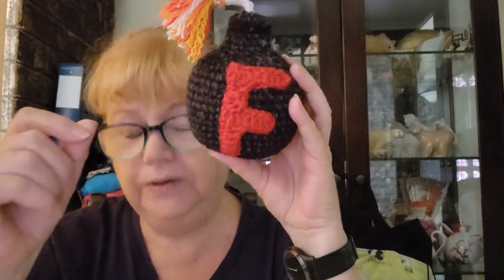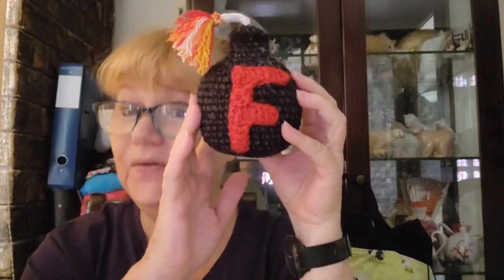Crochet and Knitting in the Week That Was.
Happy Mail, Fo's and Chat in the 'Week That Was"

Mail Contact
Judy@Witchpeace Craft